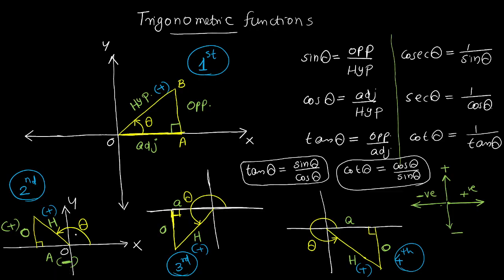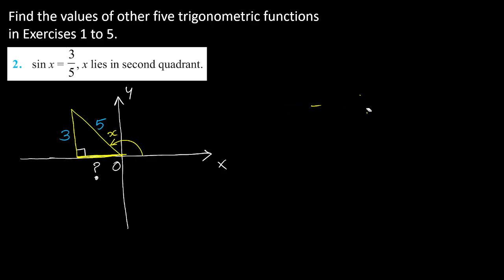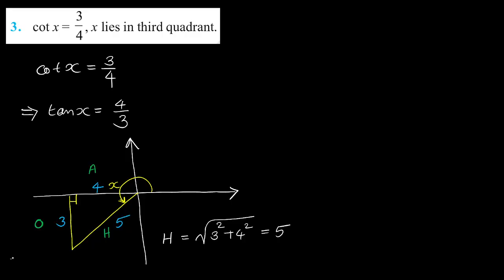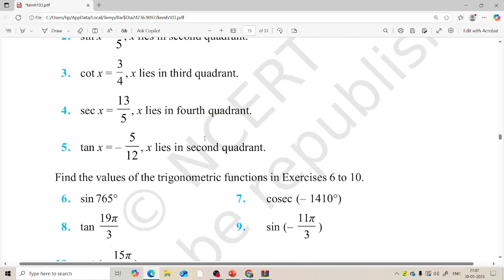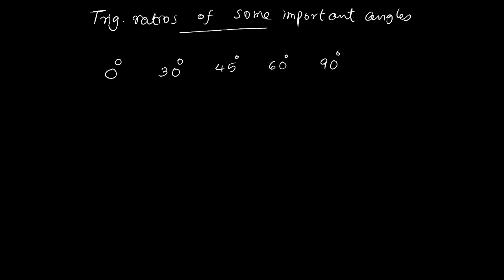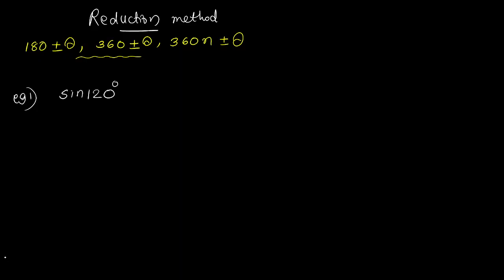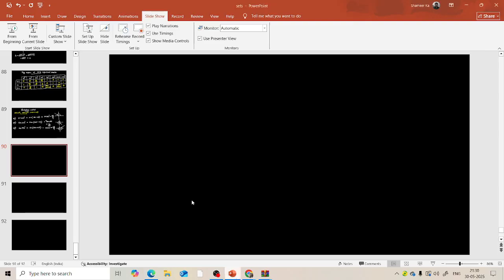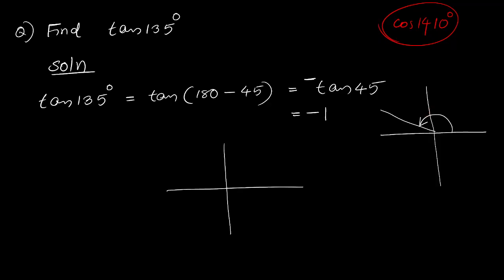trigonometry quadrants, reduction method